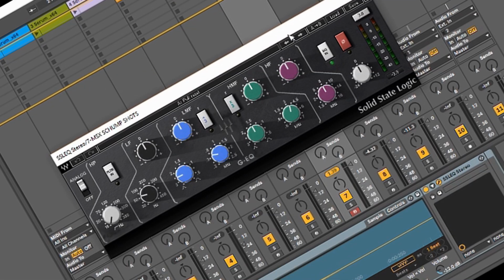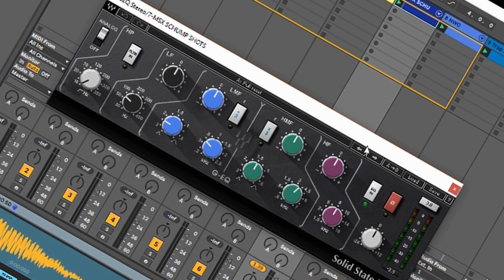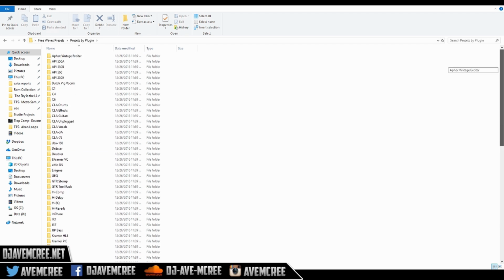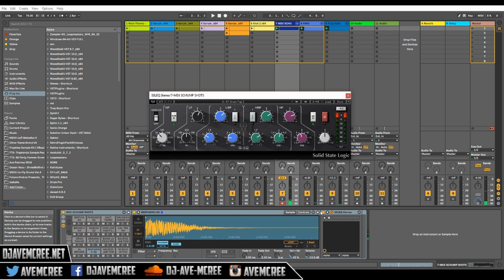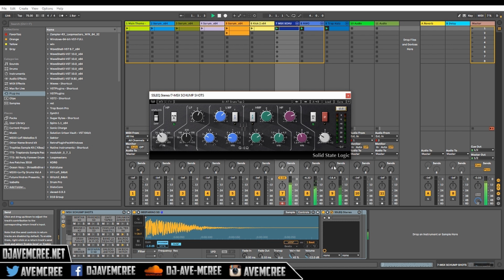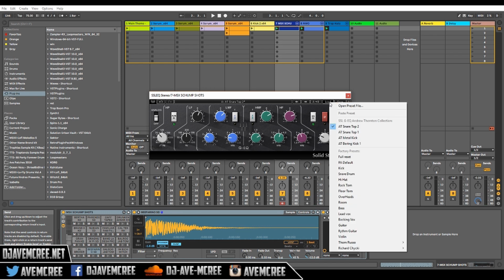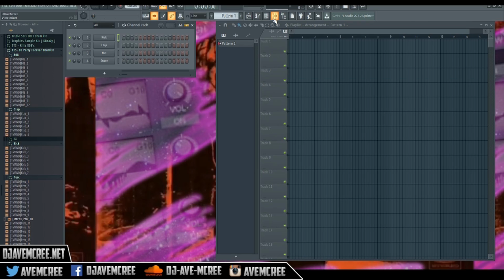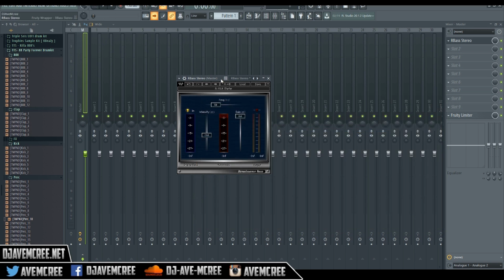How To Load/Install Waves Audio Presets[Free Download]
A video about how to load, install, and use free presets from Waves Audio. It's a fairly simple process. You can have your preset folder anywhere you want. These presets are from PROFESSIONAL ENGINEERS! Use these presets as a starting point for your mix and not as a solution. I show you how to do this process in both Ableton Live and FL Studio.

Visit the Waves website here
(Please use this affiliate link to help support my channel
use the code YNY23 and get 10% off!)

My Podcast Mic
Blue Yeticaster